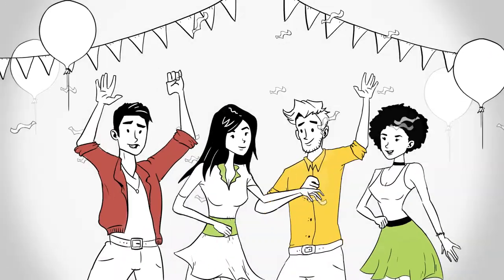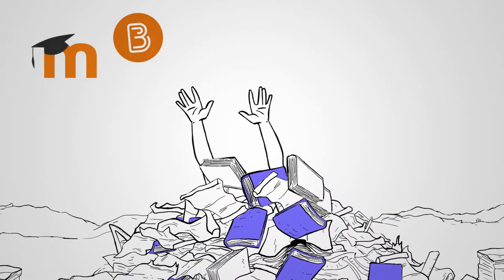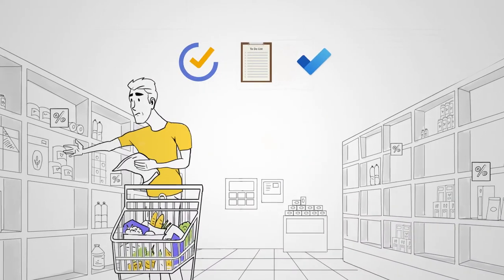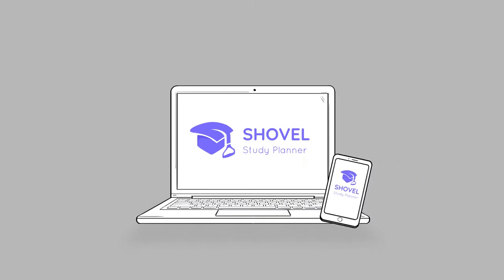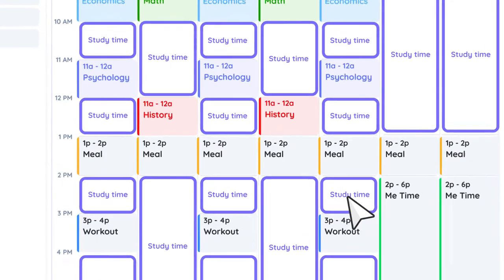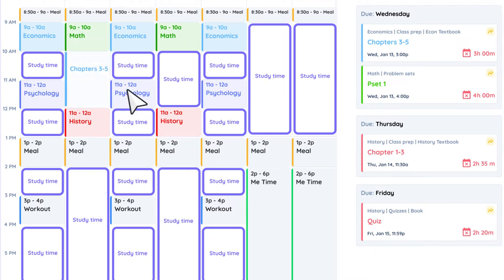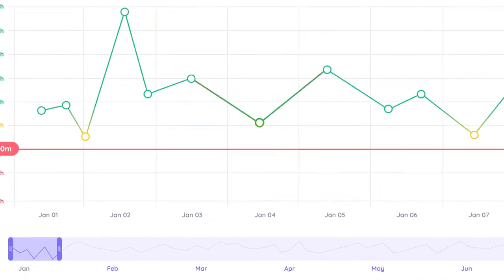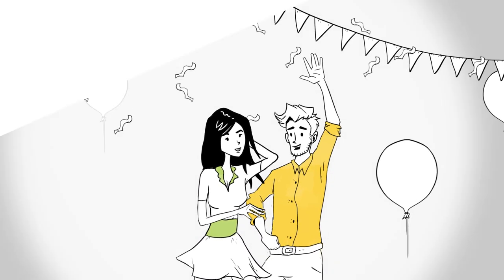SHOVEL - The Best Digital Study Planner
SHOVEL is a Study Planner that will help you get better grades with less stress in 3 simple steps.

- Create your schedule
- Create your tasks
- Plan/Timebox/Time-block your tasks into your calendar

SHOVEL is the best study planner that lets you time-block your task with ease. And if your plans change, it is super simple to adjust.

SHOVEL also compares your available Study Time with the time you need to complete each task to tell you if you'll have enough time to get each task done on time!